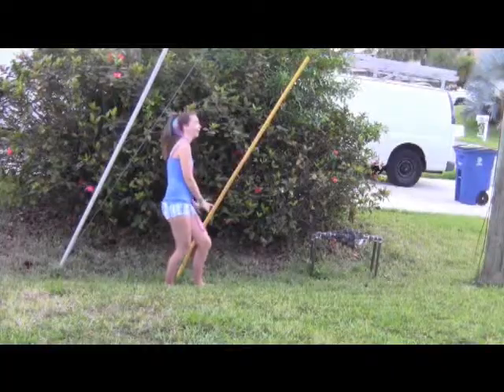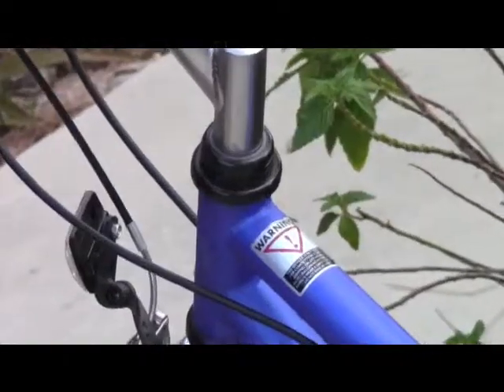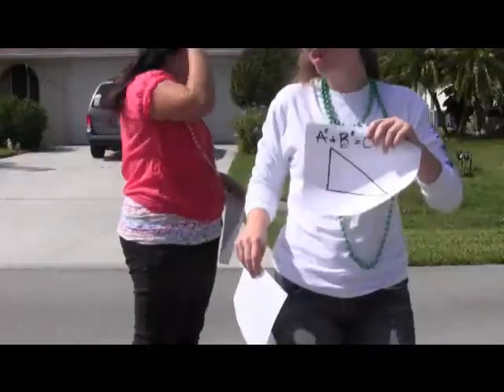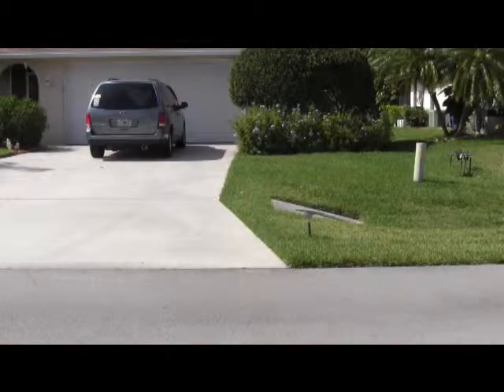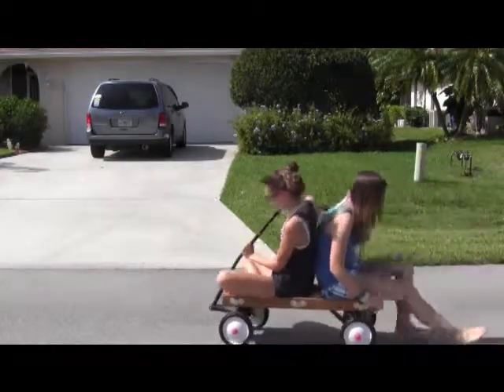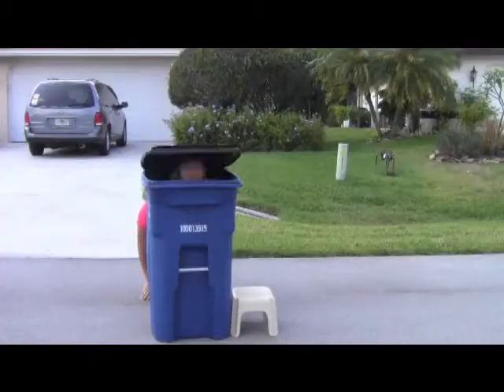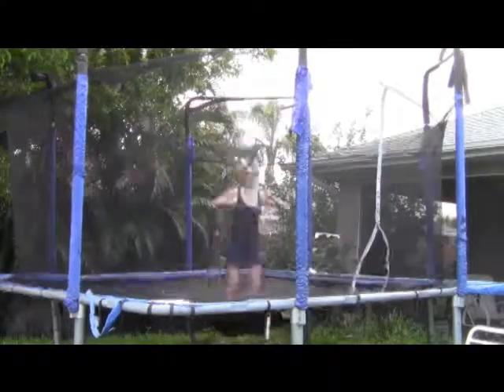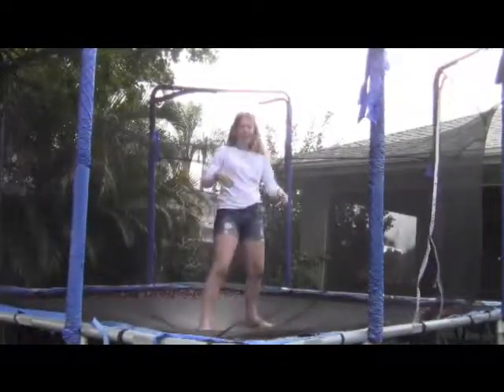Geometry Music Video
Megan, Amanda, Savannah, Rebecca, and Laura